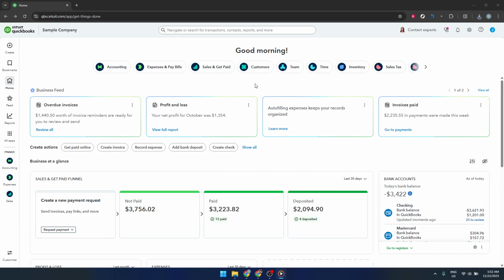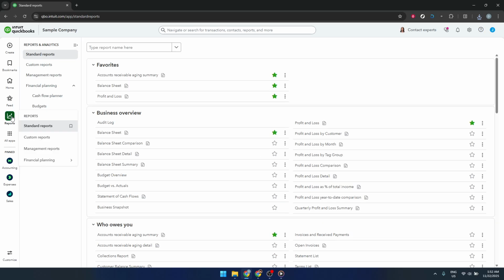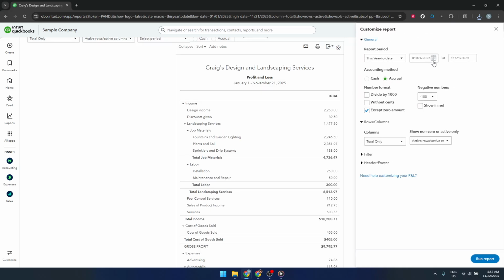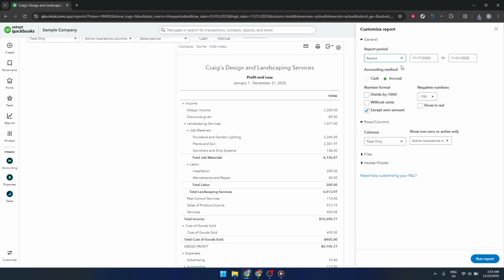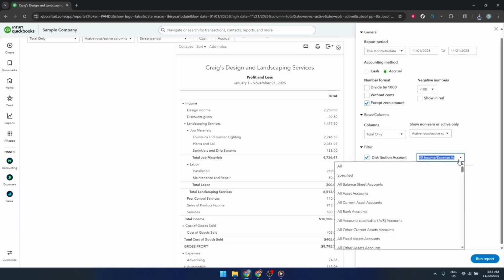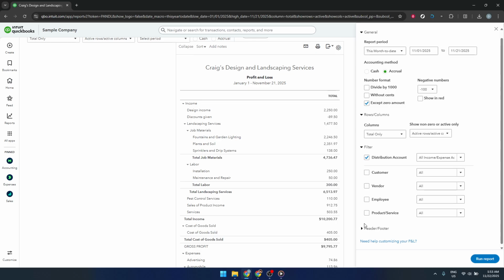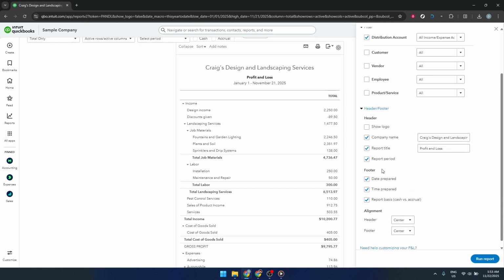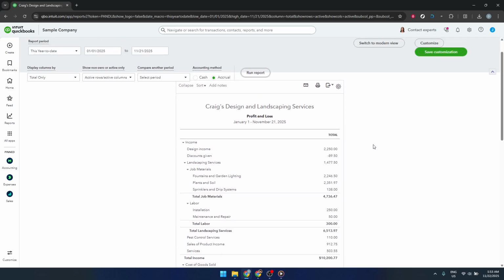How To Customize Your Profit And Loss In QuickBooks Online [2025 Guide]